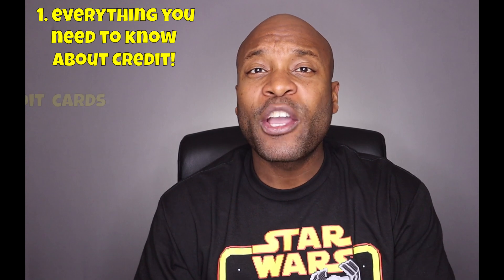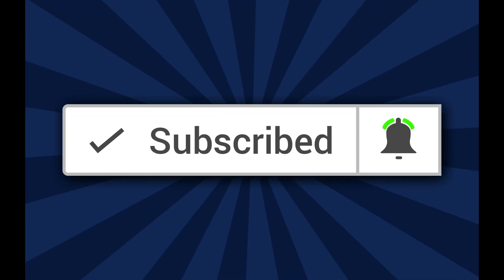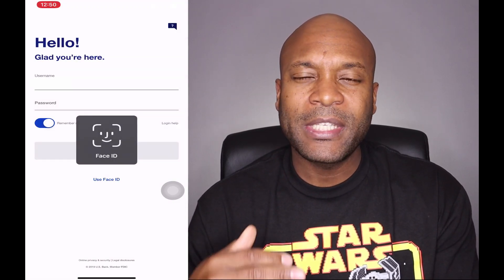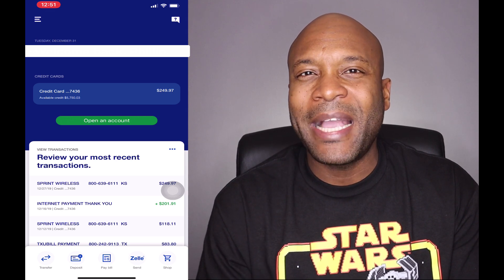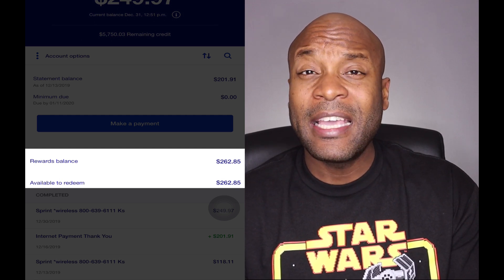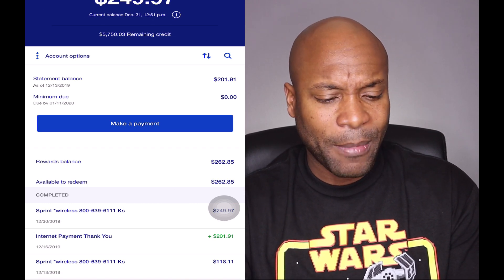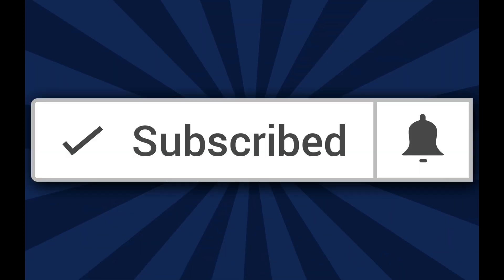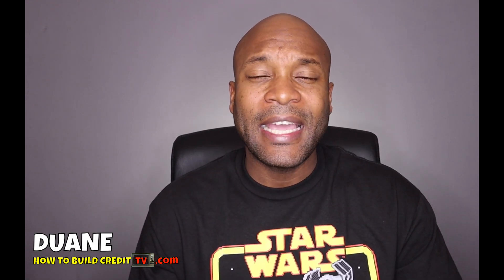US Bank Cash Plus Credit Card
APPLY HERE American Express Blue Cash Everyday Card
Get $200 cashback when you spend $1,000 in the first 3 months.

Become a Discover Cardmember and get a $50 Statement Credit with your 1st purchase within 3 months.

Once again my name is Duane with how to build credit TV. This channel offers 100% FREE information on how to build credit, how to get cash back actual cash money from using credit cards, as well as credit card reviews. We also talk about everything you need to know about credit. Whether you're looking establish credit, build credit, rebuild credit or learn more about the Fico Score and how it's comprised so that you can increase your credit score.

Movie Clip From: Don't Be A Menace To South Central While Drinking Your Juice In The Hood (1996)